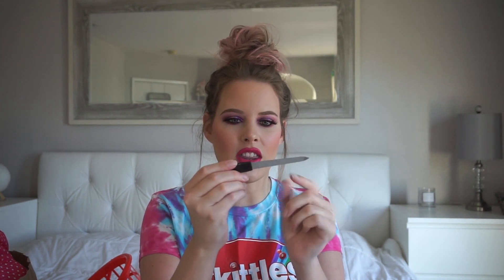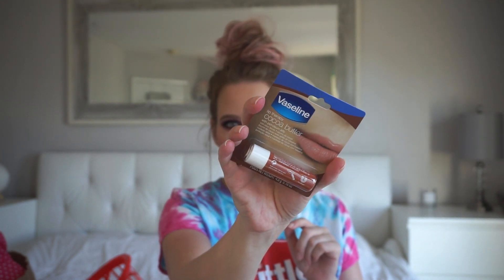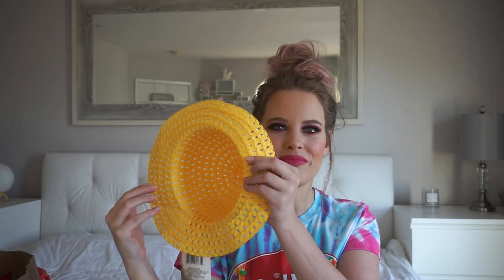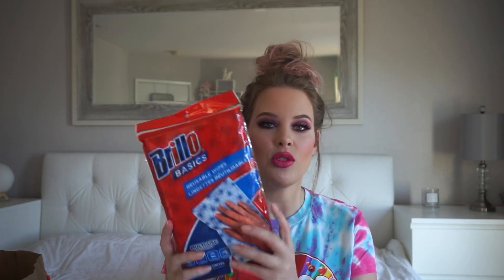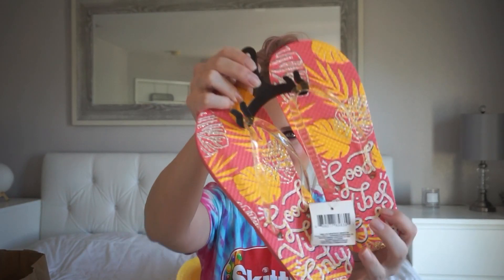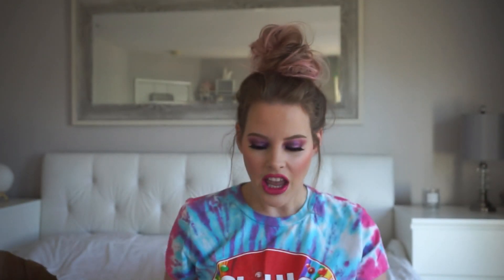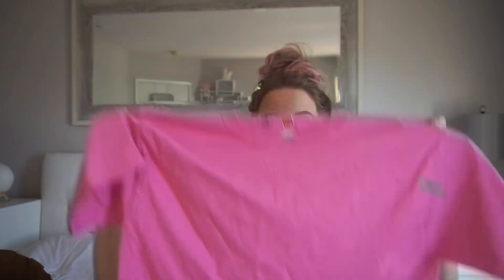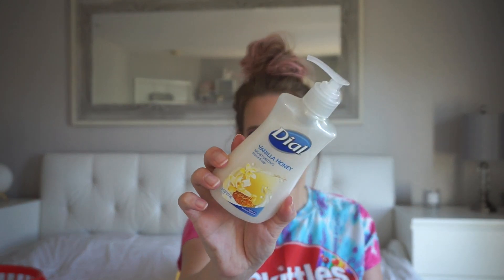Summer DOLLAR TREE Haul | Brittany Elizabeth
Hope you enjoyed this Dollar Tree haul! Can't wait to go back for the fall items!! LOL

**PRODUCTS MENTIONED**
-red plastic basket
-watermelon/fruit dish drying mats
-sassy & chic nail files
-vaseline lip therapy in cocoa butter
-pineapple ice cube tray
-water bottle
-ajax dish soap
-reynolds wrap tinfoil
-betty crocker containers
-spray water bottle
-polka dot hat
-yellow hat
-scrub buddies reusable wipes
-brillo basics
-3 pack white plastic cups
-palmolive dish soap
-foam mounting tape
-flip-flops
-microfiber clothes
-dish scrubber
-clear hair elastics
-hanes t shirt
-lint roller
-dial himalayan hand soap